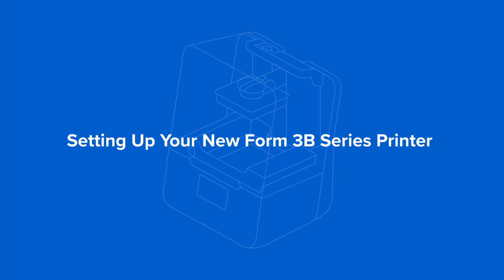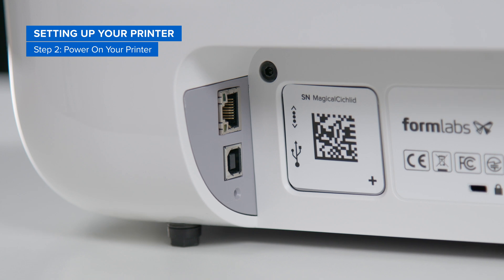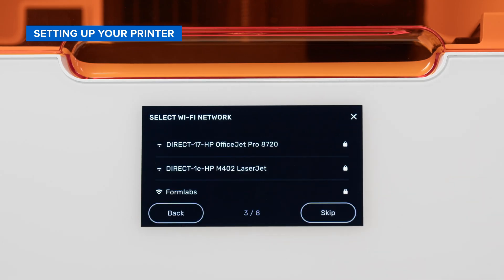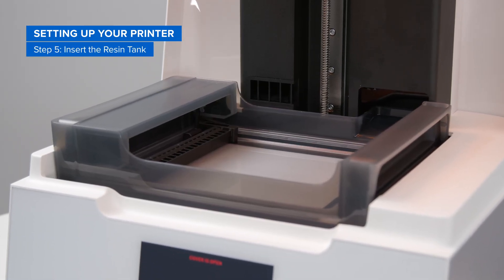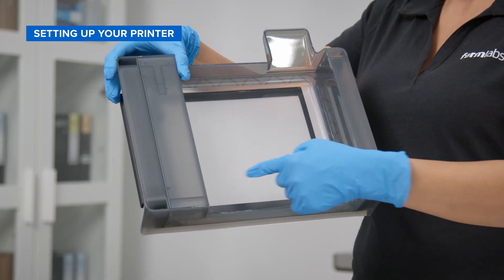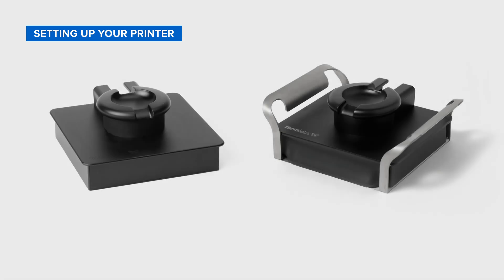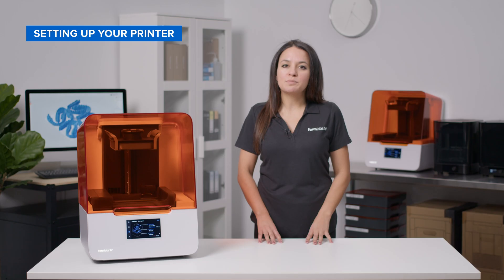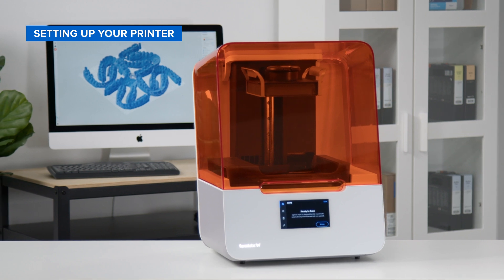How to Set Up the Form 3, Form 3B, or Form 3+ | Onboarding Training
Get your Formlabs Form 3, Form 3B, or Form 3+ SLA printer set up and ready to print!

This onboarding training video walks you step by step through the initial setup process so you can confidently begin printing. (Please note: this video features the Form 3B+, but the process also applies to the Form 3 and Form 3+ models).

In this guide, you’ll learn how to:
📦 Unbox and position your printer correctly.

🔌 Connect and power on your printer.

⚙️ Install essential components like the resin tank and build platform.

🌐 Connect your printer to your network for easy job management.

🖨️ Prepare your machine for its very first print.

👉 Use this guide to:
Correctly set up your Form 3 generation printer.
Avoid common first-time setup mistakes.
Be fully prepared for successful SLA 3D printing.